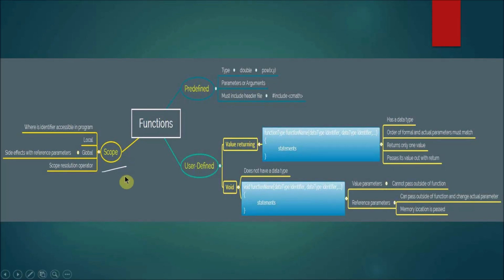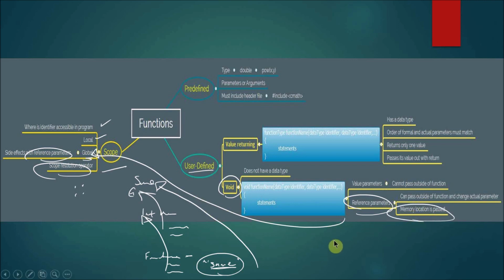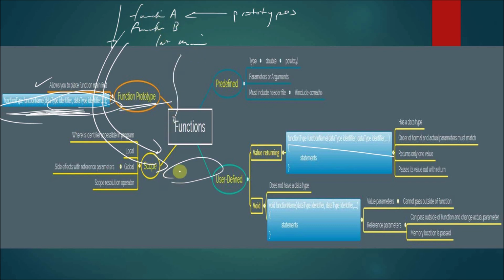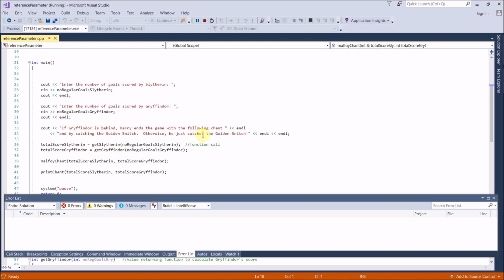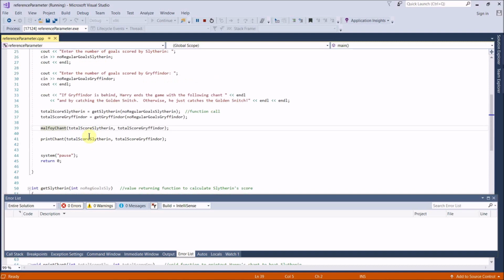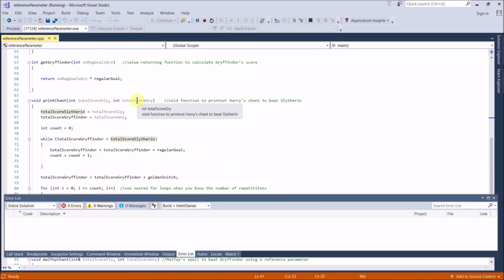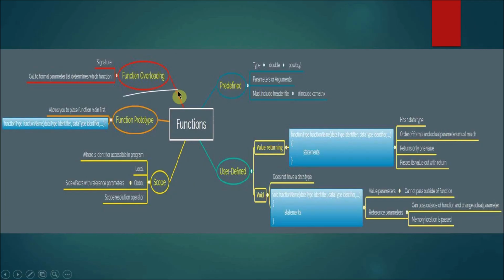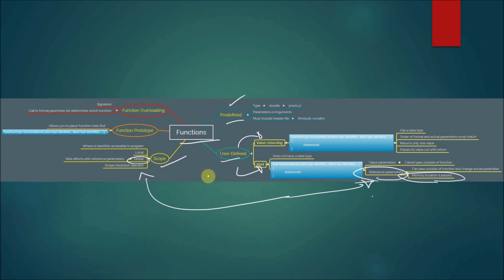C++ Functions - Part 2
A part two lecture on C++ functions.